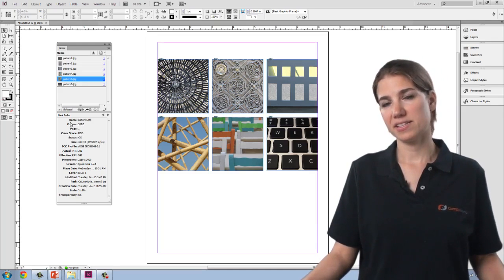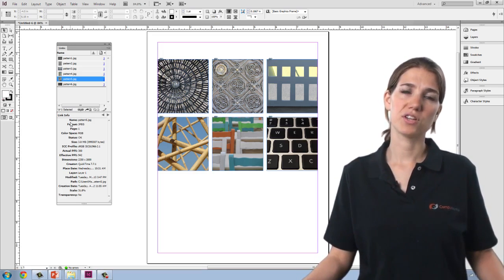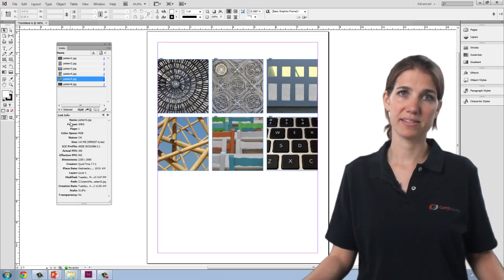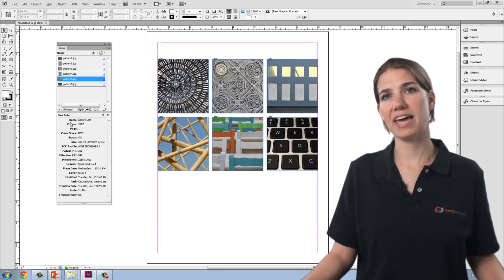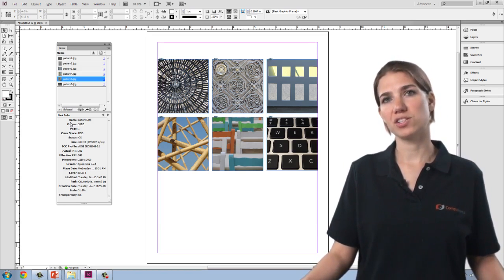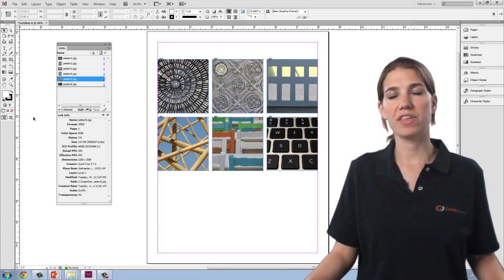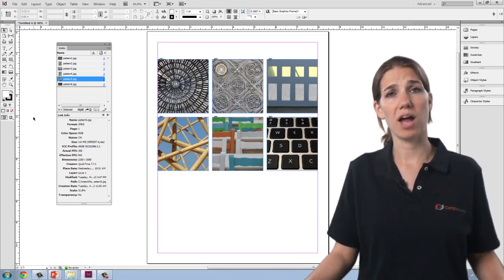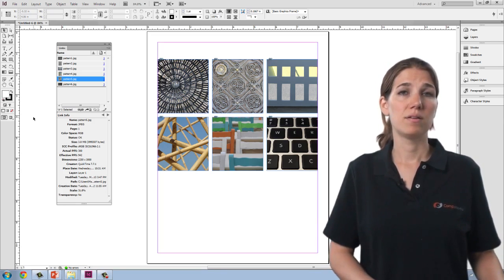11 Using the Links Panel "Color CMYK v RGB" (2/4) - InDesign Tutorial